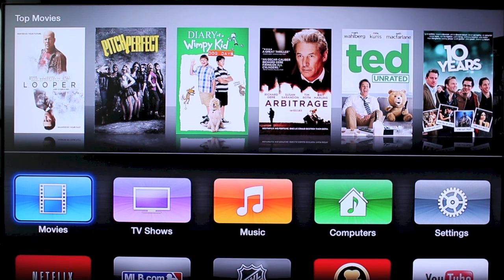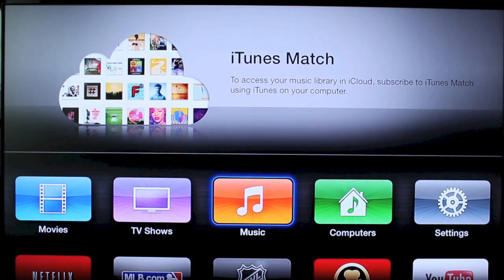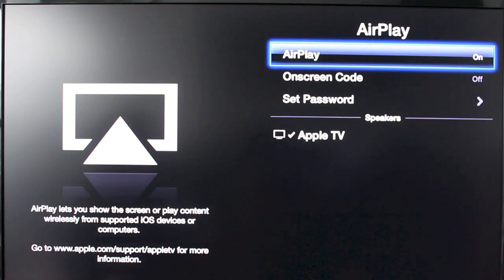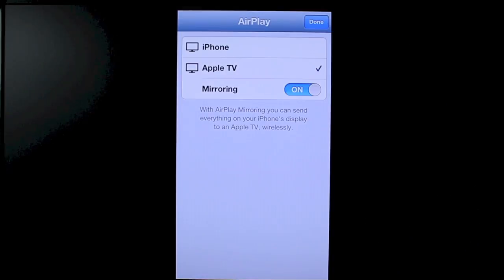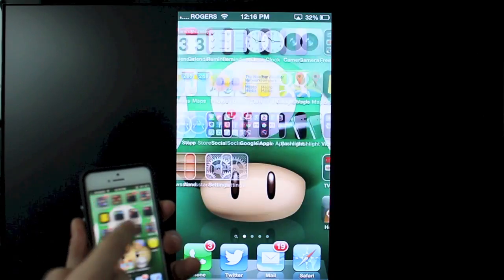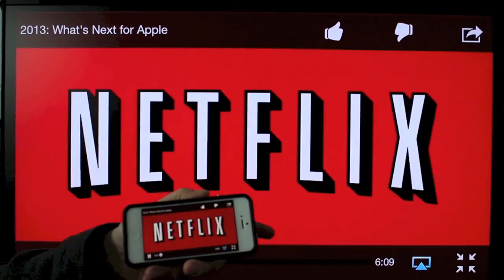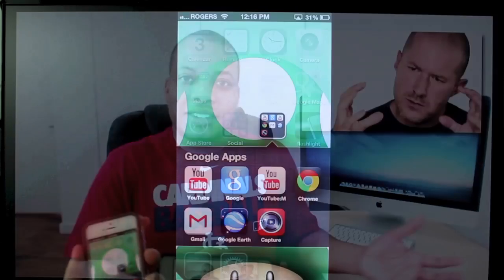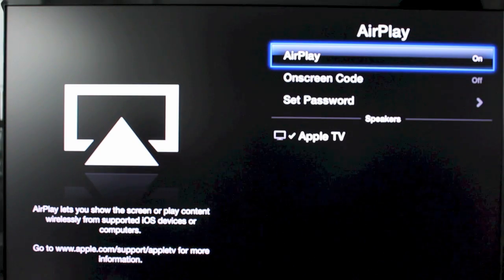How To AirPlay Apple tv - Answered: How Do I Use AirPlay Mirroring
This is a full video tutorial on how to AirPlay on the Apple tv. Everyone has been asking "how do I use airplay mirroring so now the question is answered.